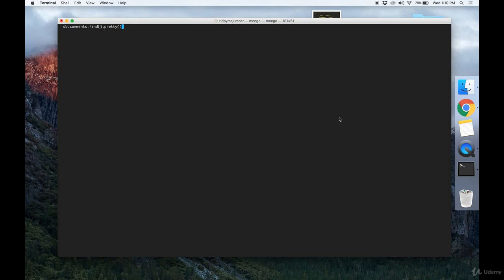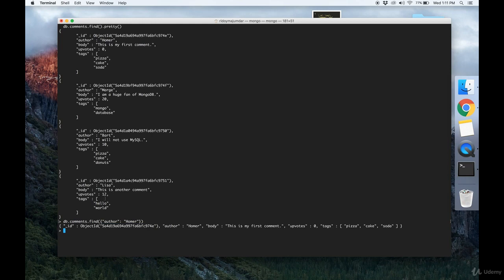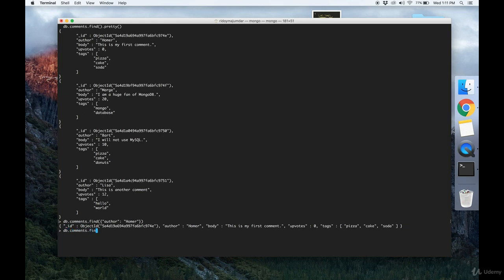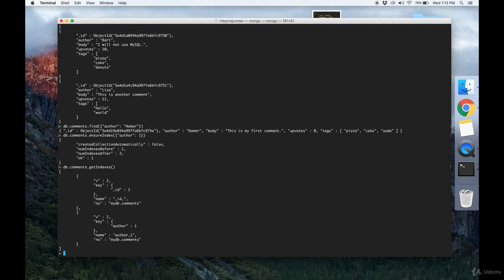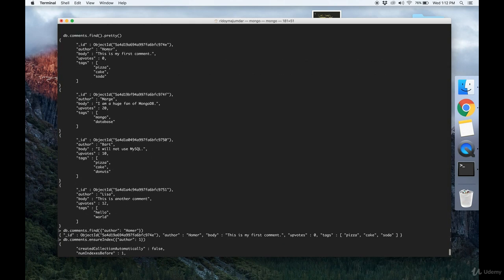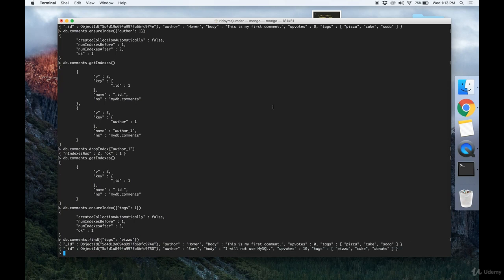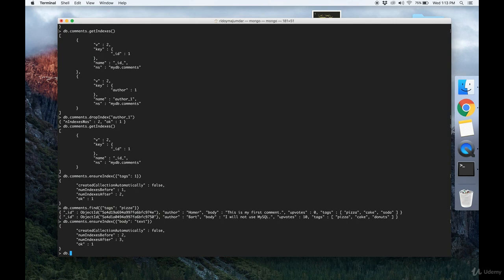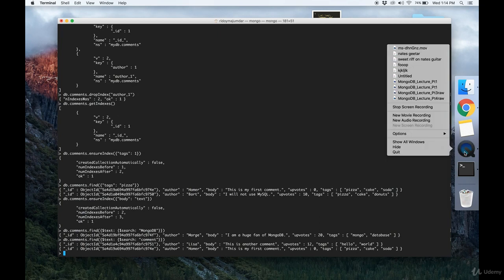Advance Queries 2